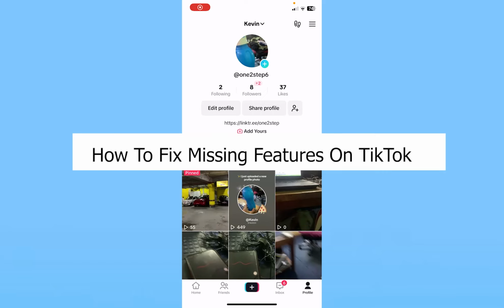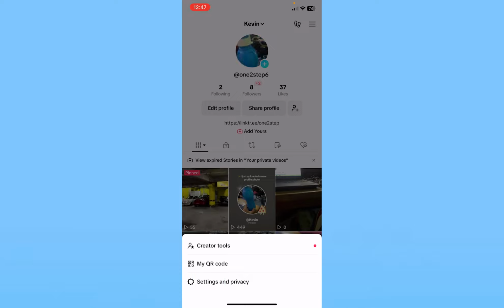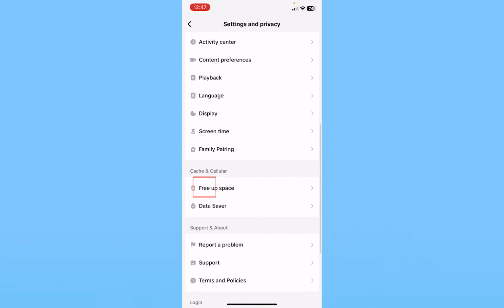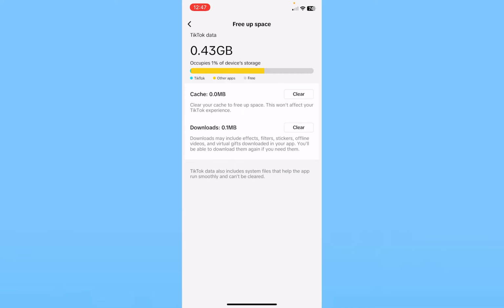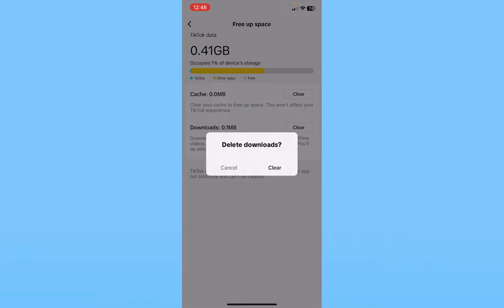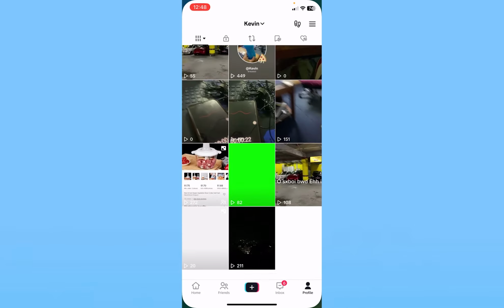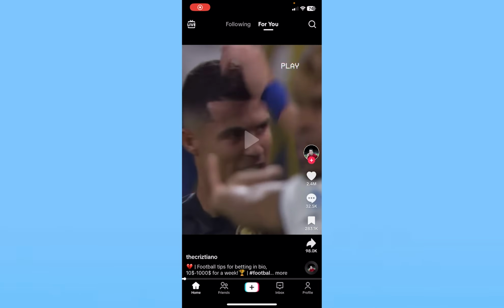How To FIX Missing Features On TikTok (NEW UPDATE!)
Confused about how to FIX Missing Features On TikTok? In this quick tutorial, discover how to restore missing features on TikTok! If you've been experiencing issues with the app, we've got you covered with step-by-step instructions to get your favorite features back.